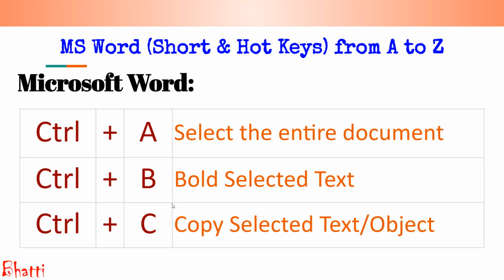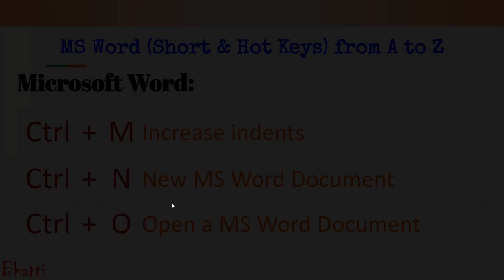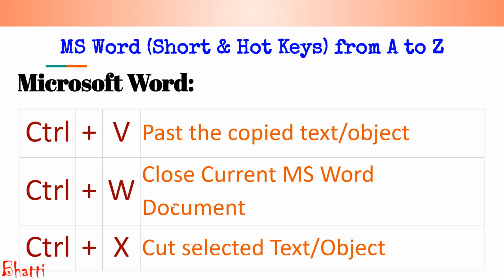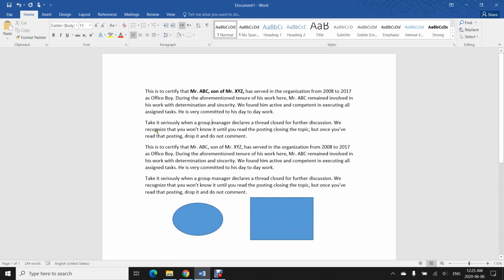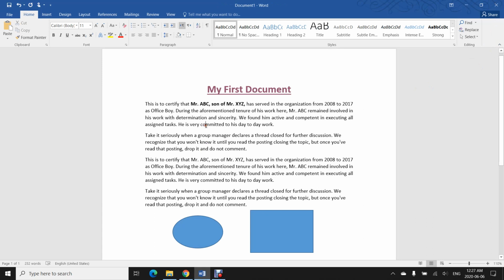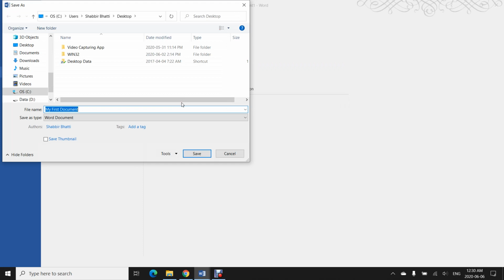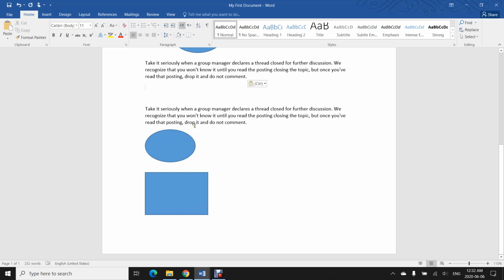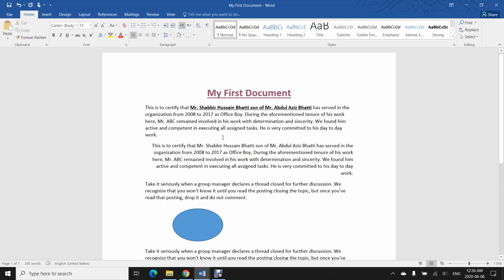ENGLISH : MS Word Short & Hot Keys from A to Z